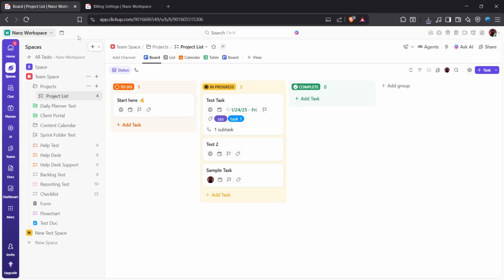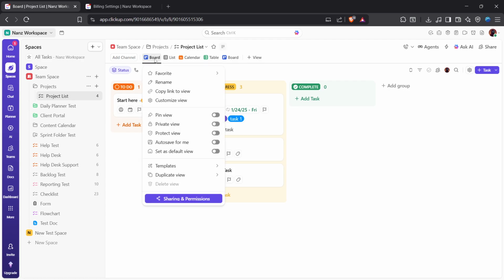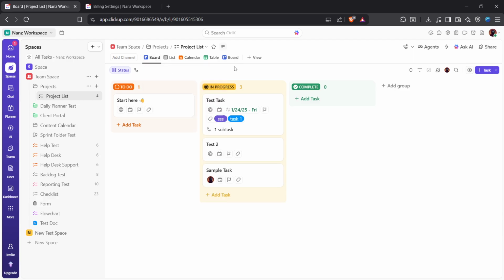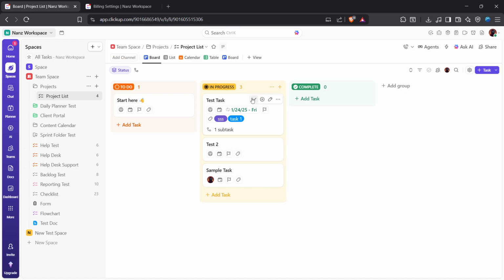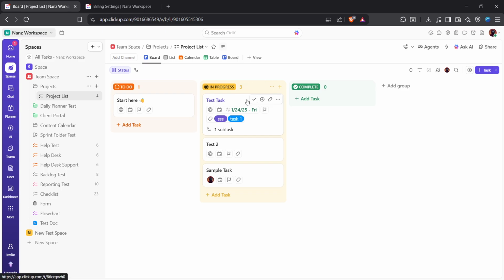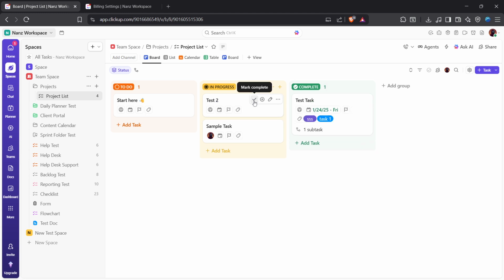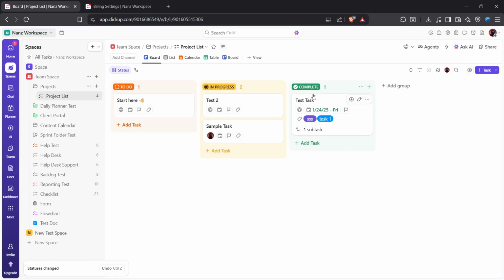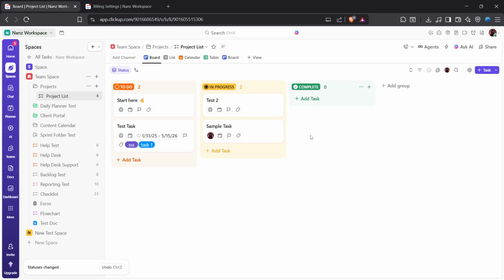How to mark a task as completed in ClickUp (Step By Step 2026)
How to mark a task as completed in ClickUp